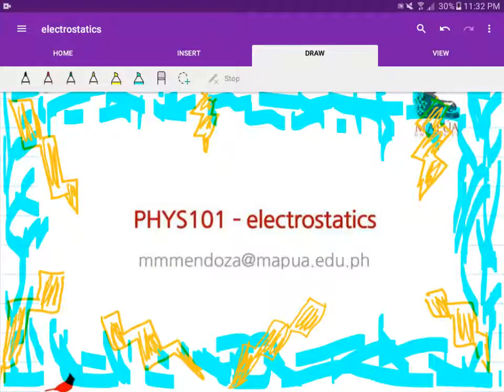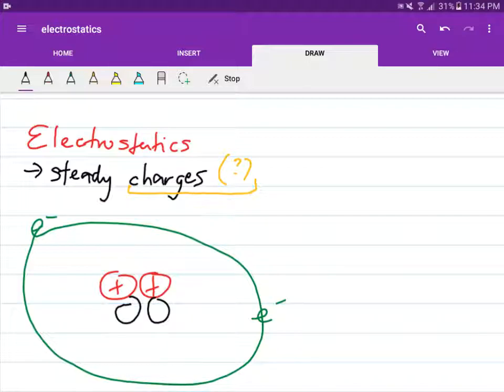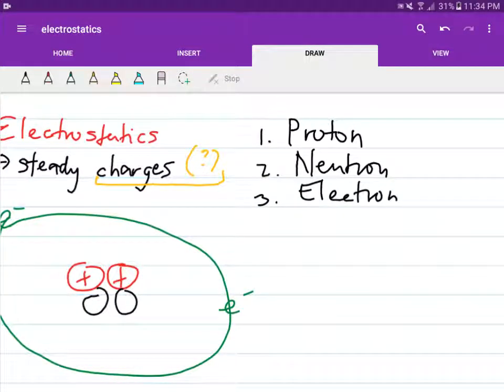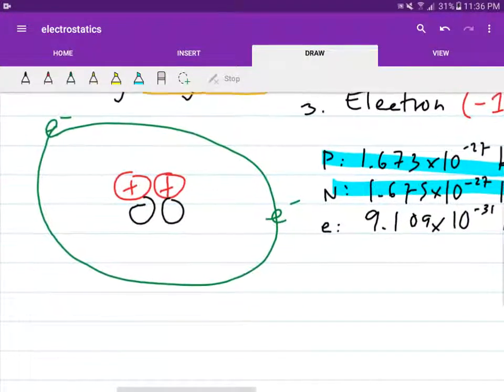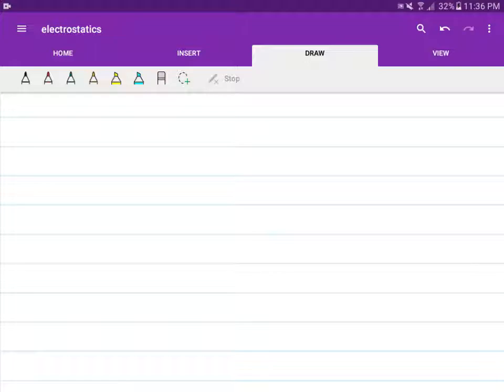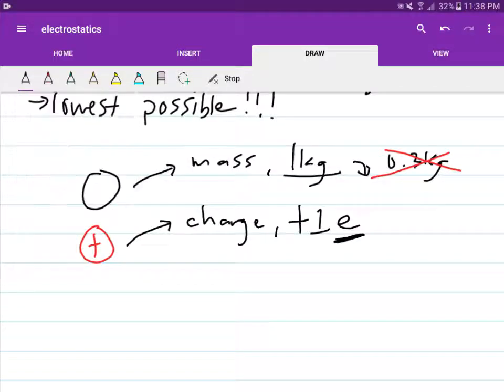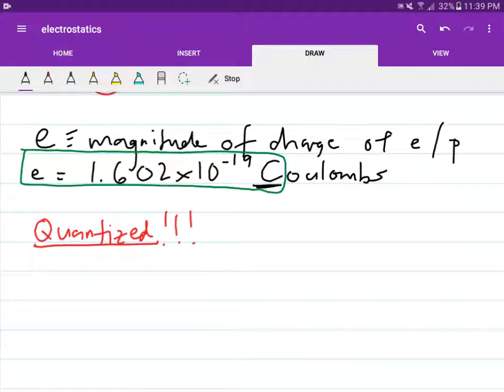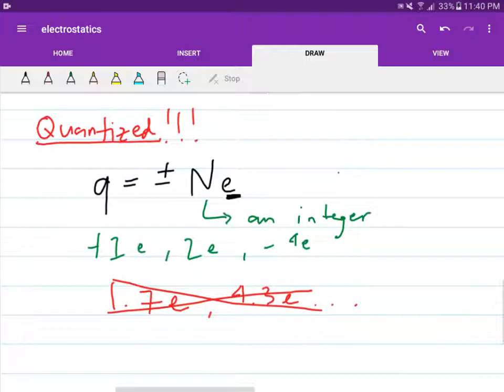Phys101 - Electrostatics (Electric Charge)